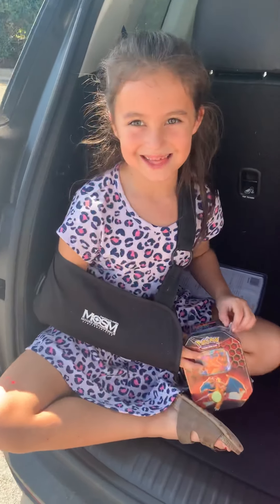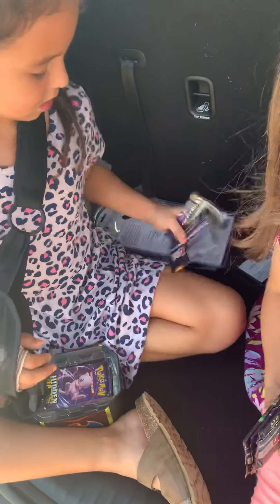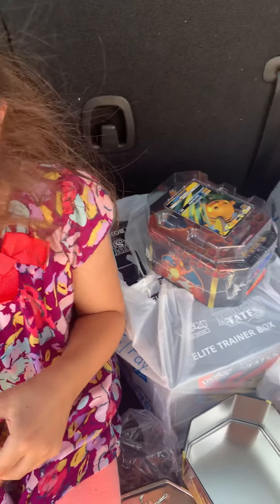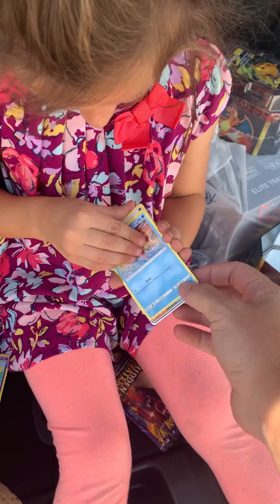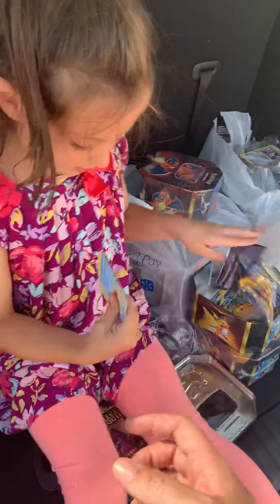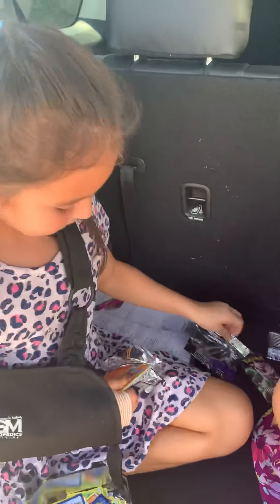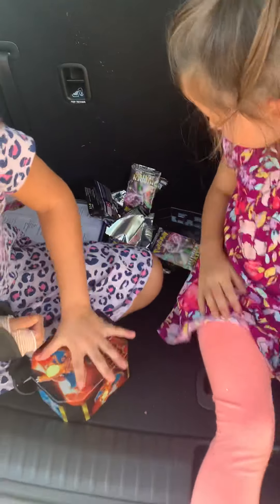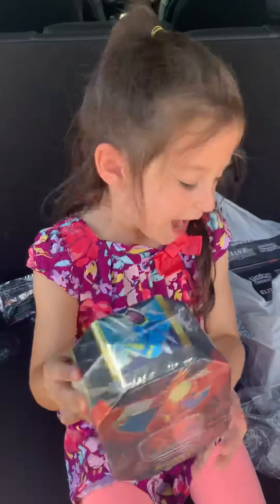Opening Hidden Fates in Walmart parking lot and giving cards to new PokéKiddo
The girls and I open up 2 hidden fates tins In the Walmart parking lot. We found 3 kids in Walmart that were just getting into Pokémon and we donated all the cards we didn’t need. Made the day for 3 new card collectors!